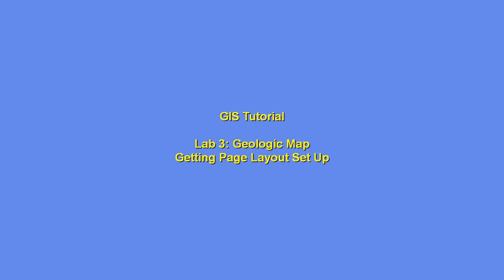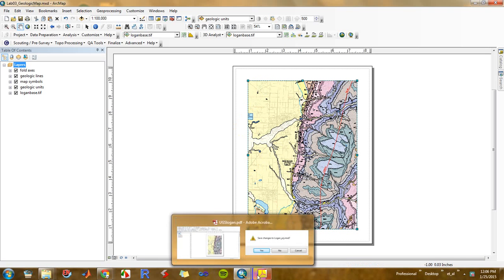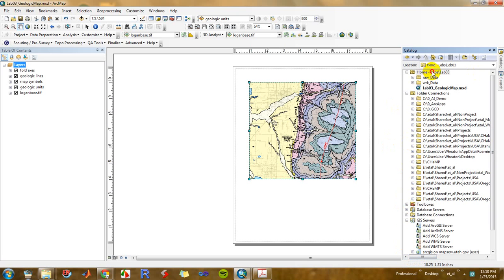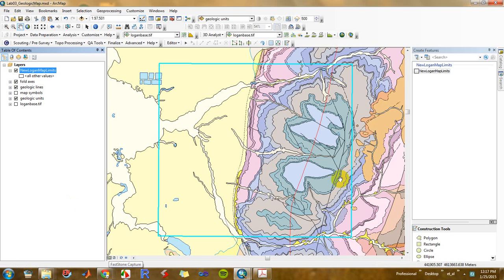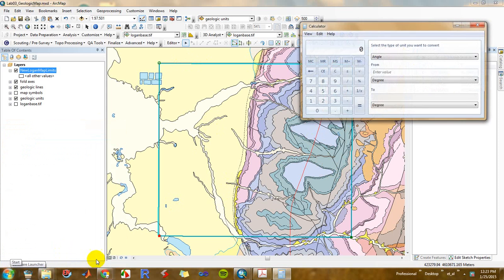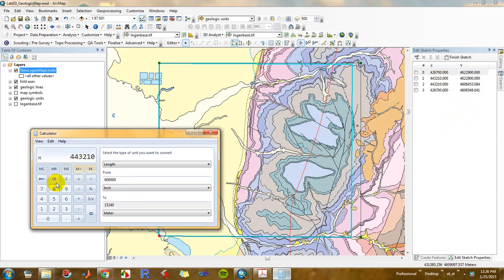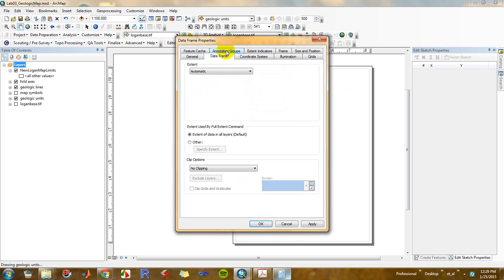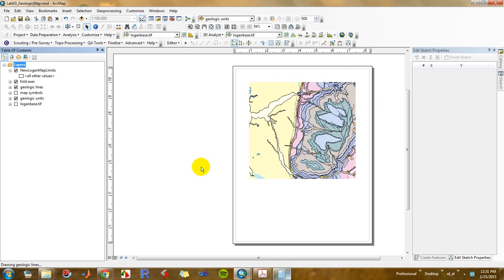GIS Lab 03: Getting Data Frame Size Exact